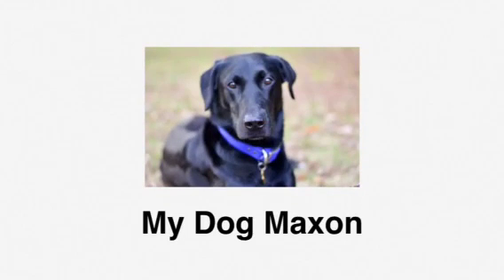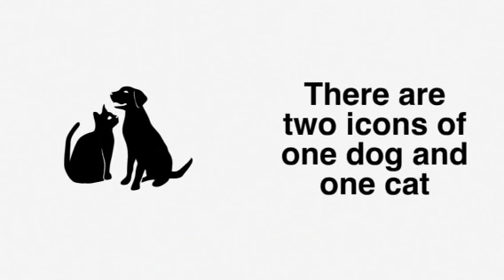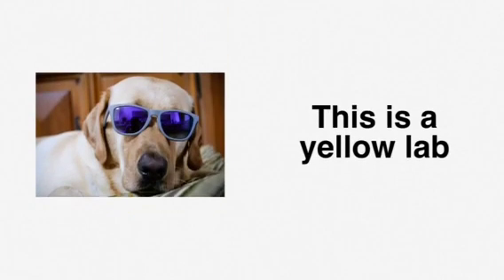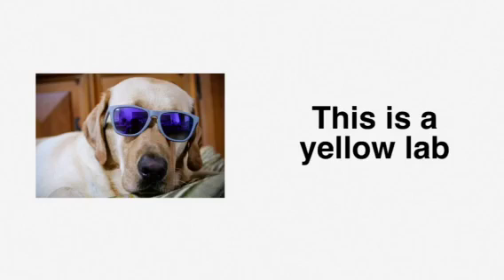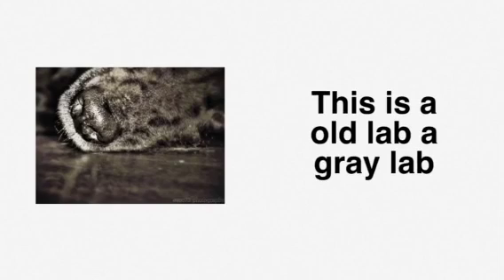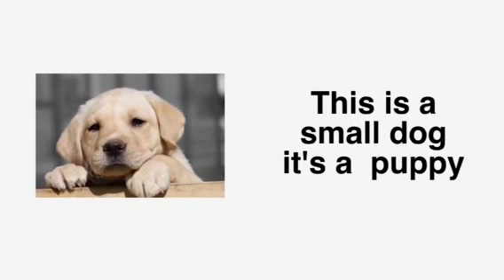Dogs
From Mr. Amorose's class